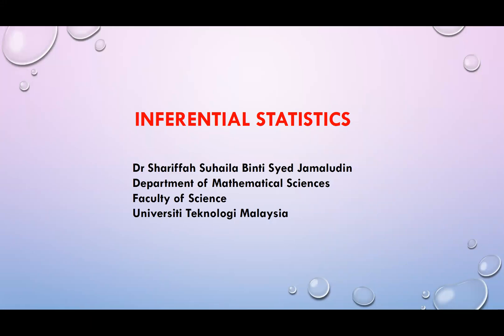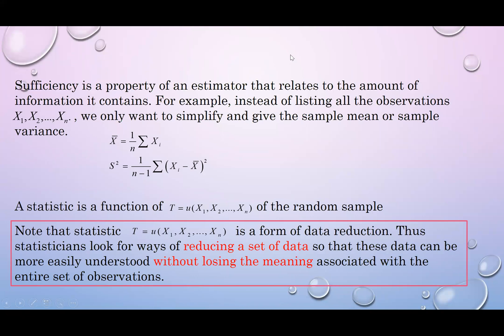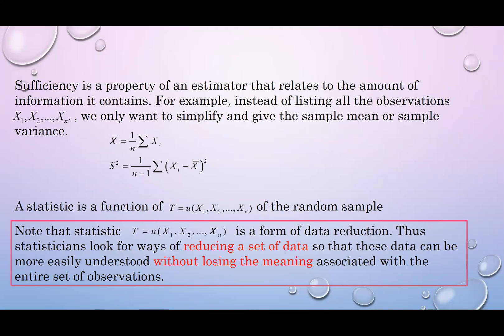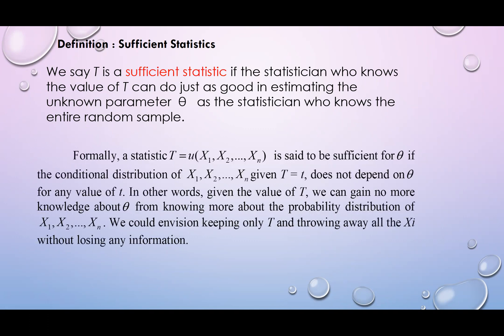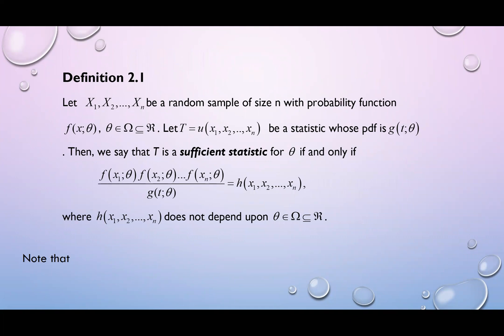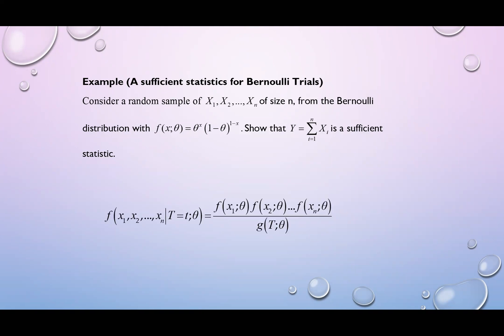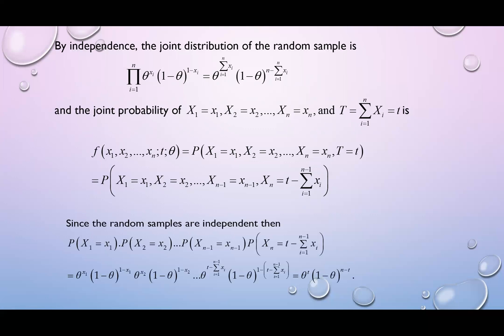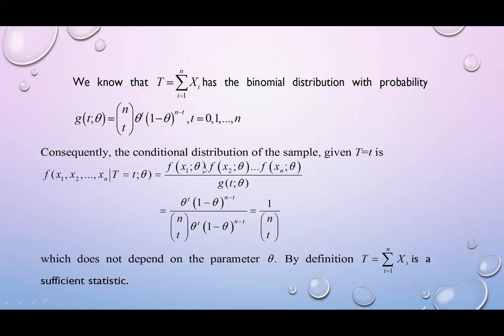SUFFICIENT STATISTICS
This course explores the concept and theory on inferential statistics. It is concerned with the frequentist approach to inference covering point and interval estimation of parameters and hypothesis testing. Properties of estimators such as unbiasedness and sufficiency applied to estimators of parameters of various distributions. The discussion will end with theory of statistical hypothesis testing.